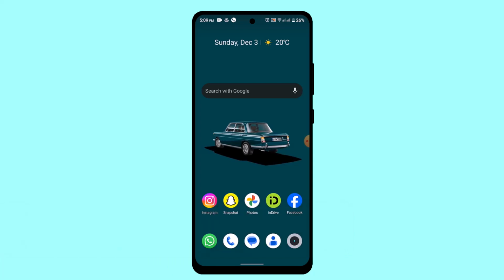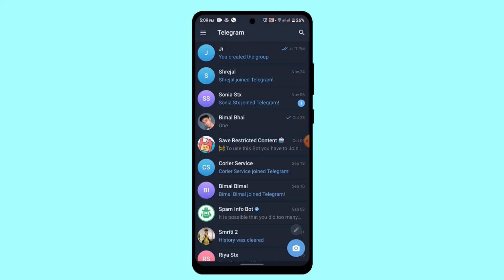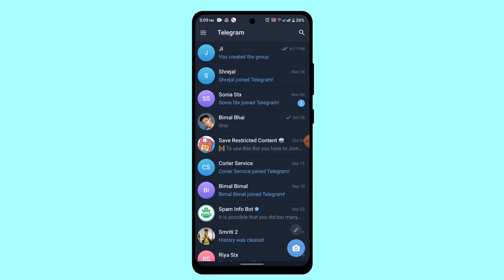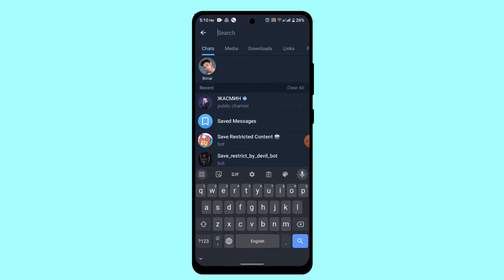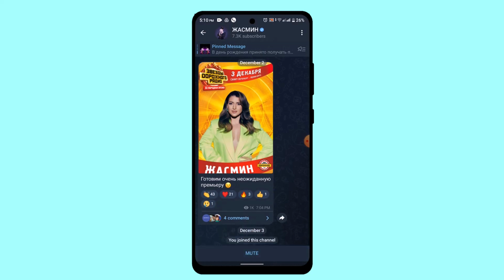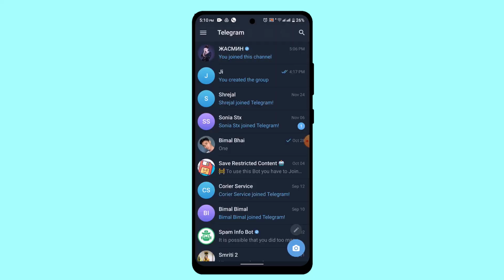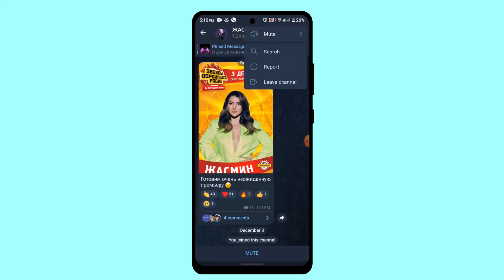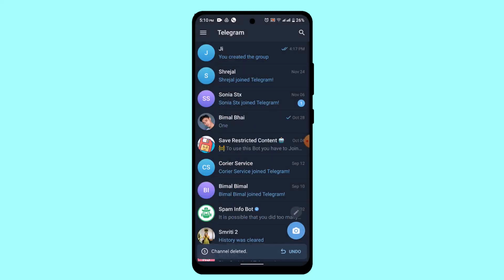How to Join Group On Telegram !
This video guides you in an easy step-by-step process to Join Group On Telegram.

Chapters / Timestamps
0:00 Intro
0:13 Invite Link
0:29 Public group
1:00 Outro